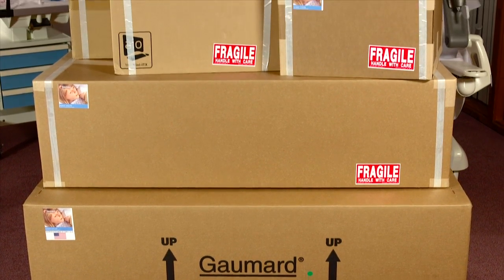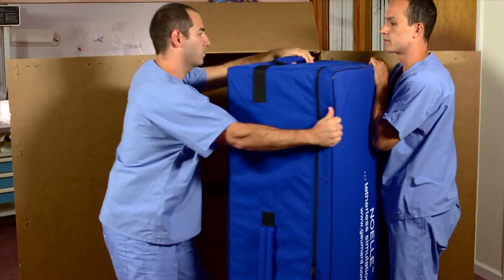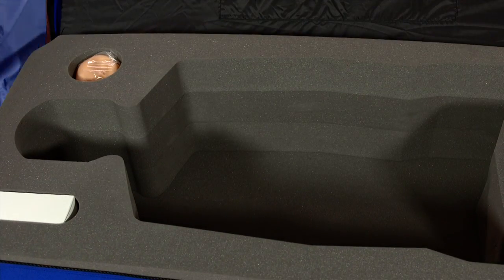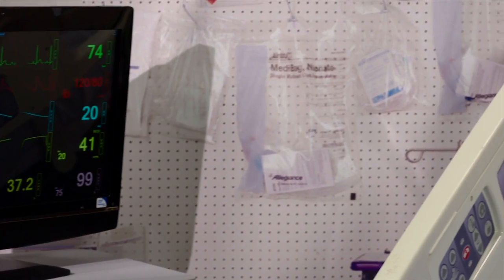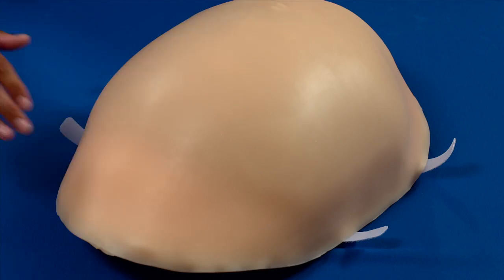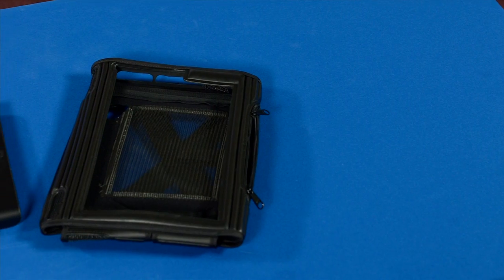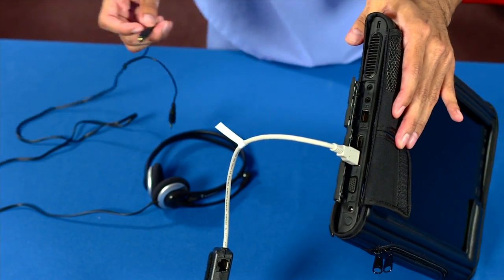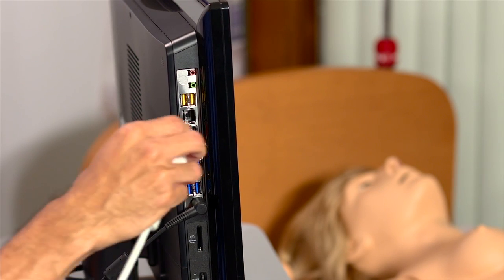NOELLE S574.100 | S575.100 | S576.100 - Unboxing and Setup - Part 4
The new "NOELLE" is the most advanced full-body birthing simulator available today. NOELLE features the only software controlled precision delivery system that moves the fetus through the labor stages. The precision delivery system is equipped with force sensors and a rotational arm that simulates the natural turning of the fetus through the pelvis and the birth canal.